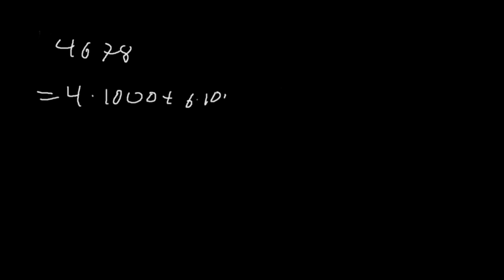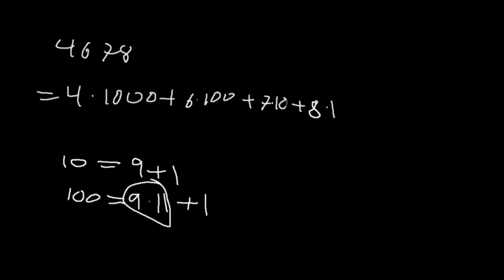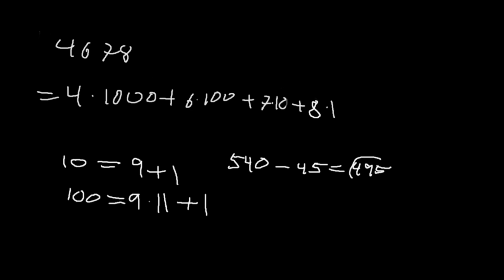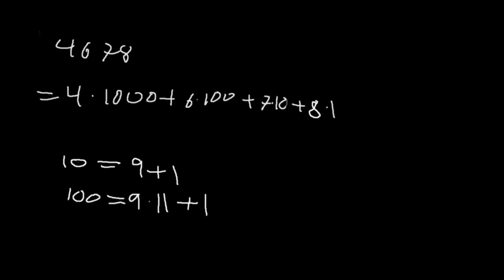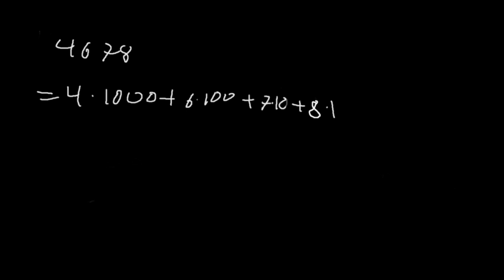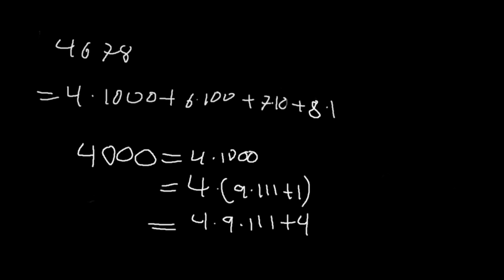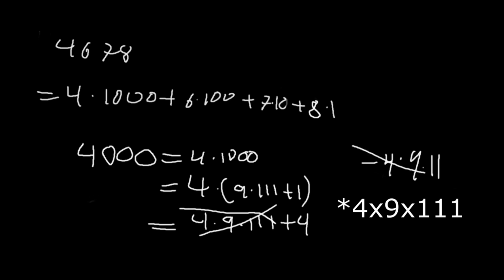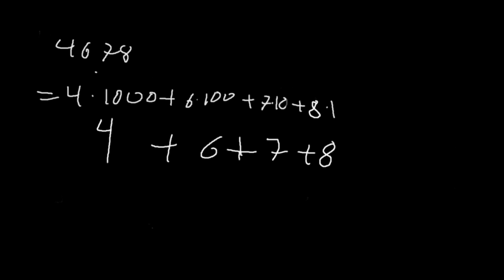Why does the divisibility by 3 rule work?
In this video, we discuss how the divisibility by 3 rule works.
Hi Guys,
Do like the Video , Share it

Tejas Avyaan...